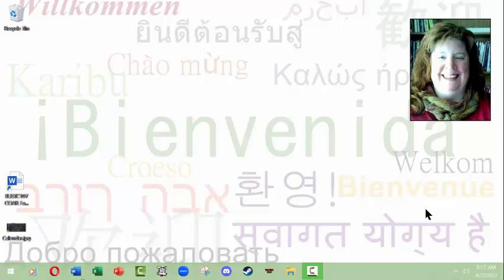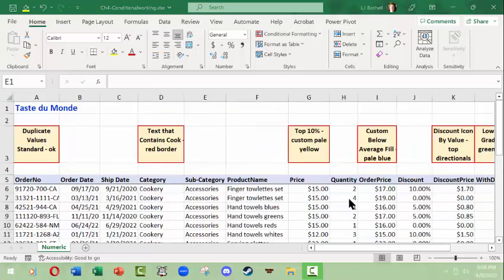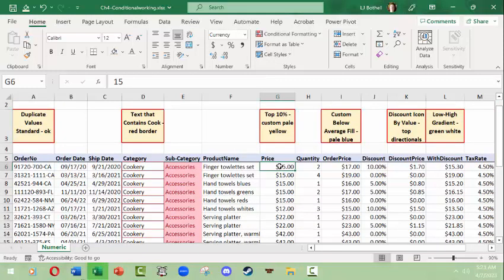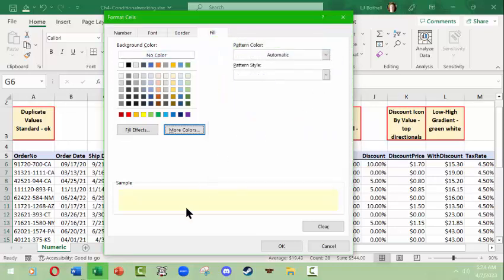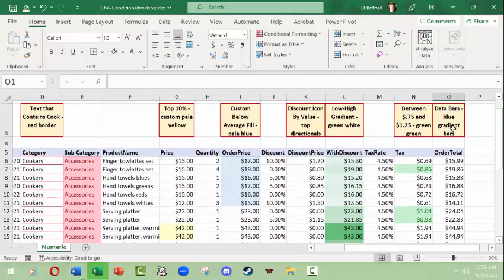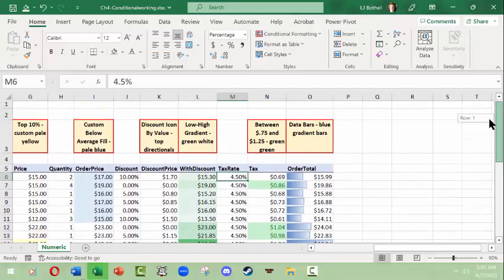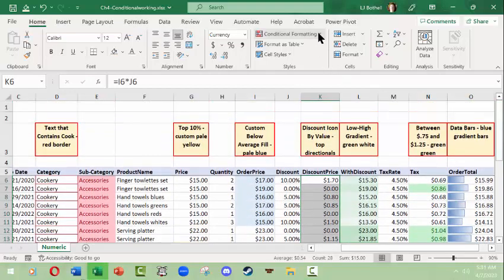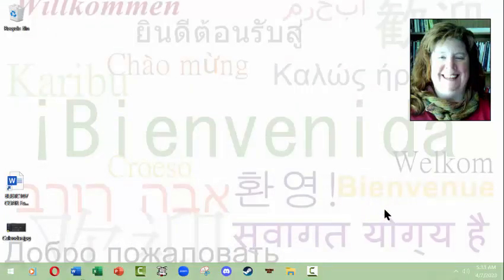L.J. Bothell MS Excel Conditional Formatting